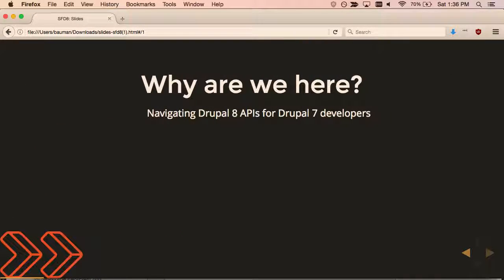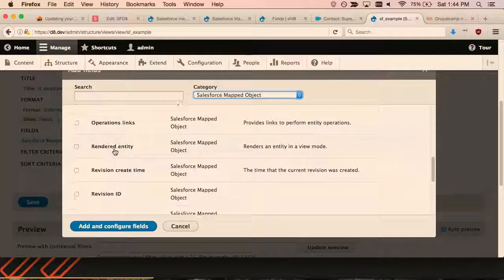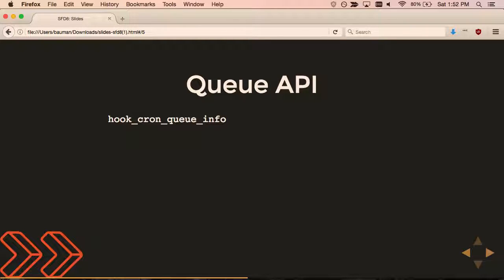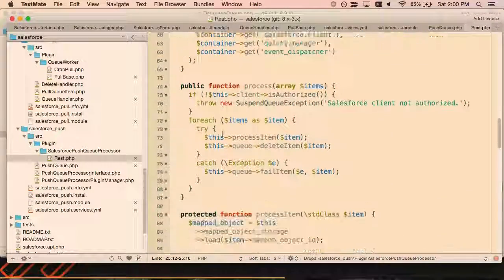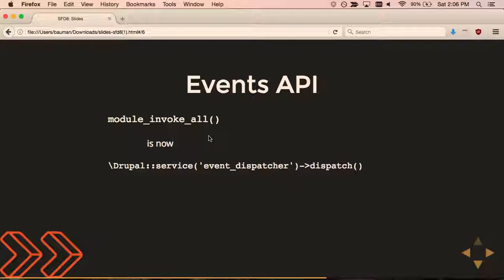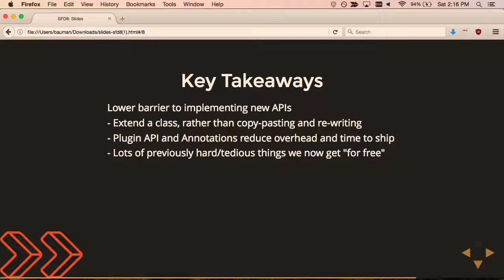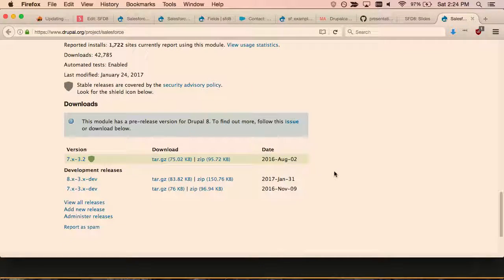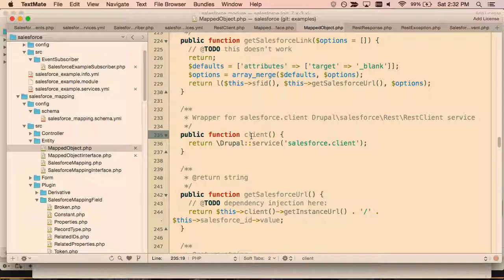Updating your modules to Drupal 8: Salesforce Suite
By Aaron Bauman

Learn about updating a complex Drupal 7 module to Drupal 8, in the context of Salesforce Suite, and gain valuable insight to apply to your own open-source development projects.

In the fall of 2013, Aaron Bauman started to work on the first iteration of a port of the Suite from D7 to D8. Dozens of meta-comments, half a dozen refactors, and hundreds of hours later, Salesforce-8.x-3.x is picking up steam.

In this session, we'll explore aspects of navigating the dozens of new Drupal 8 APIs, architectural decisions when planning your projects, issues management, and team coordination. We'll look at Salesforce Suite's implementation of some specific APIs including:

Queue API and extending Drupal core DatabaseQueue
Events Dispatcher (Symfony-based partial replacement for Drupal's hook system)
Defining your own Plugin API (formerly a custom hook)
Rebuilding REST client for Salesforce API

Track:
Development

Version:
Drupal 8

Prerequisites:
Good knowledge of Drupal module / contrib space.
Interest in Salesforce or other 3rd-party integrations a plus.